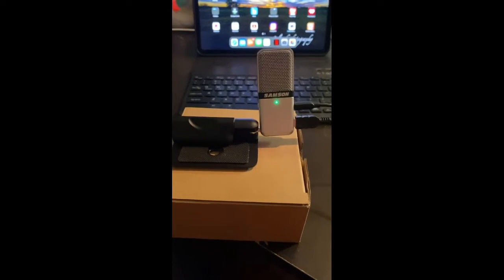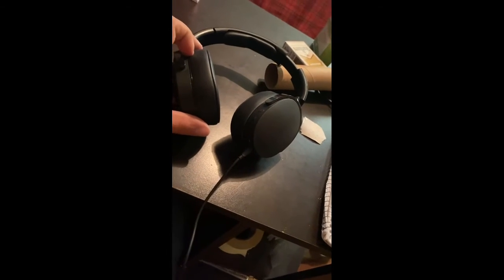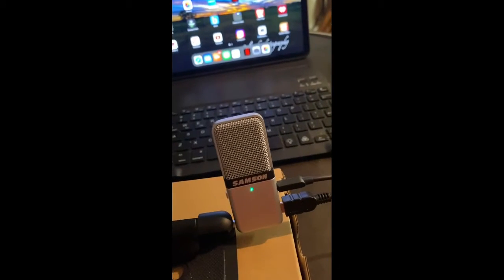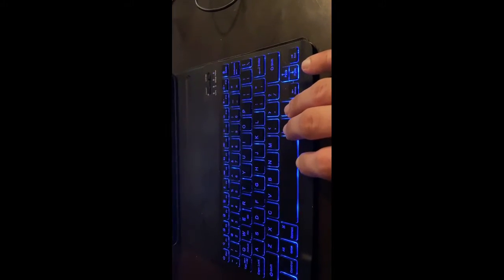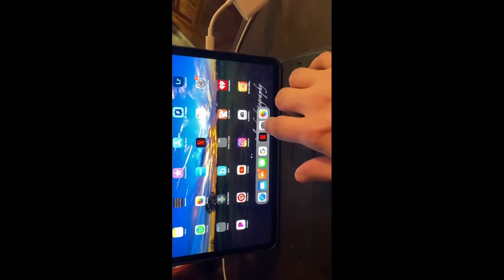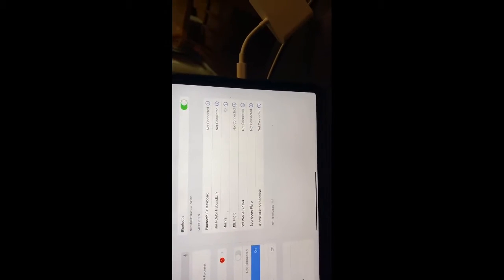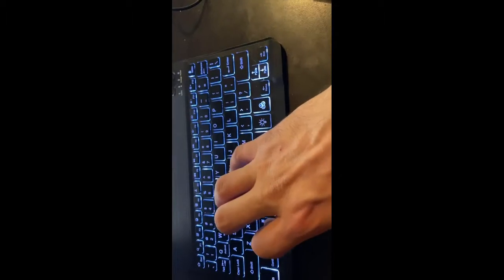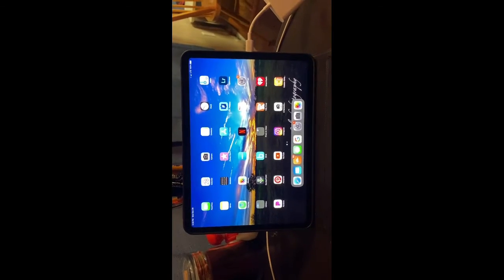Podcast set up/wireless keyboard for the iPad Pro 11”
I go over my set up that I do for my podcast. And share the wireless keyboard and case for my iPad Pro 11’

Using iPad Pro 11’
Microphone is a Samson
Apple usb type-c digital av multiport adapter
Skull candy hesh 3 headphones.

If there is anything y’all would like to see me review.

Thanks